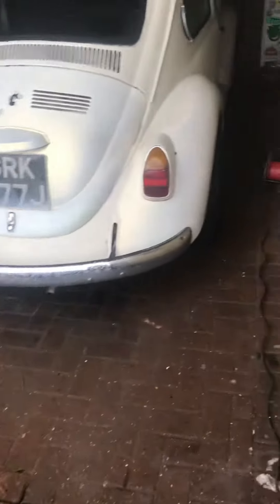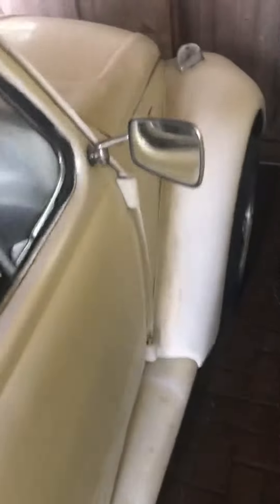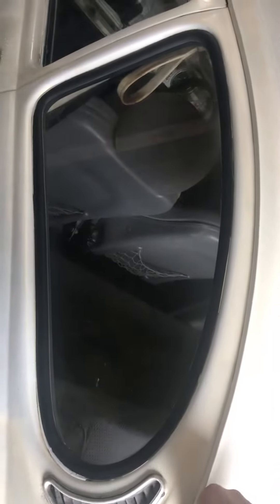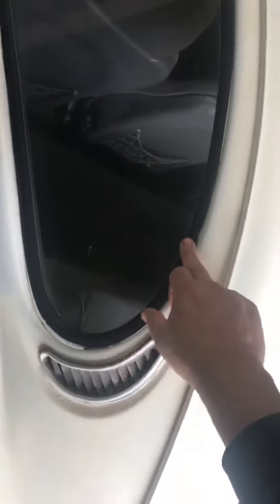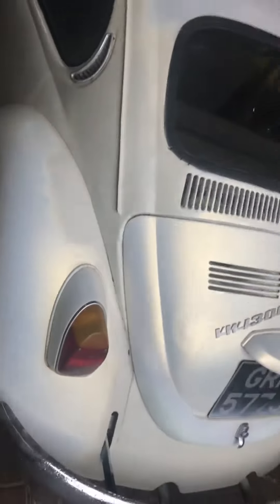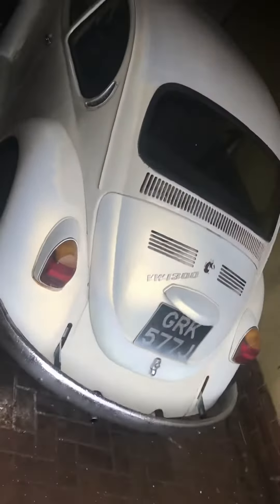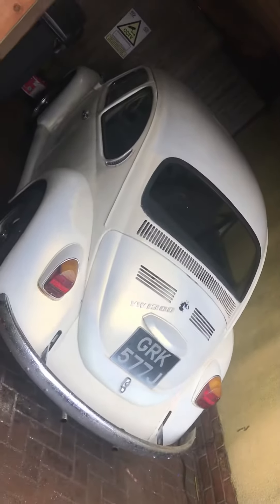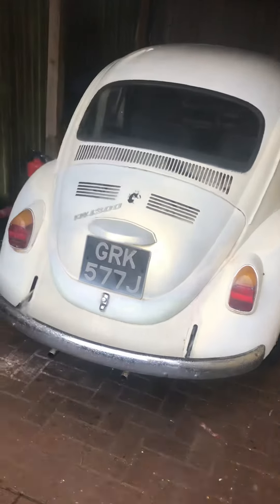Vw beetle 1971 project , cleaned my window rubbers